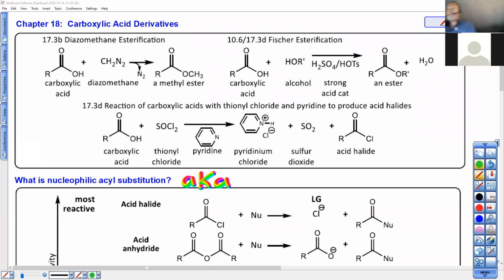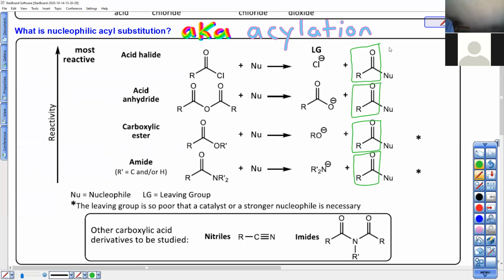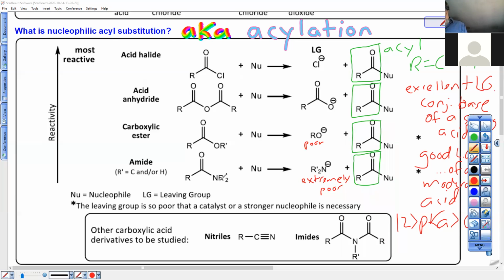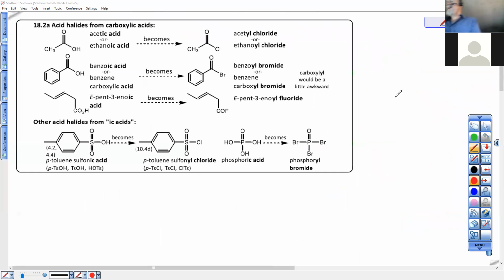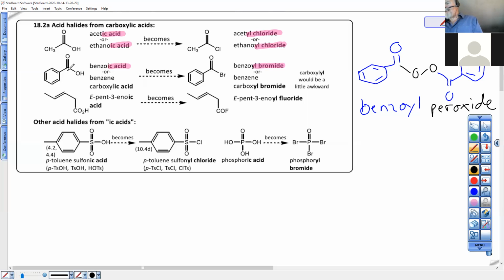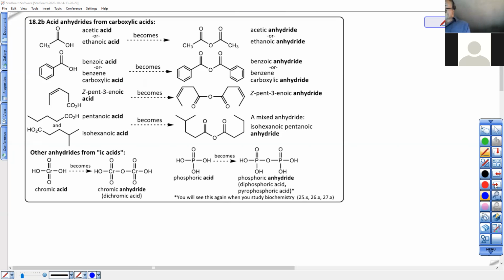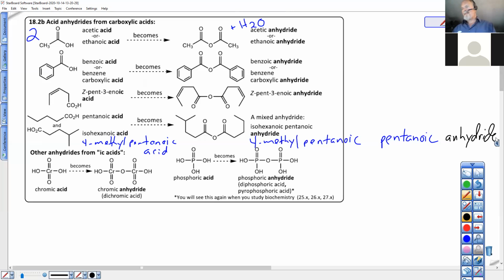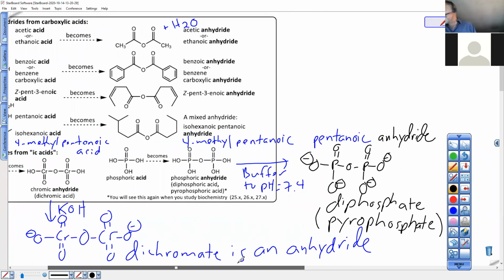zoom Chem242 10 14 20 Segment 1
Carboxylic acid derivatives introduction.  What is acylation? Nomenclature introduction.